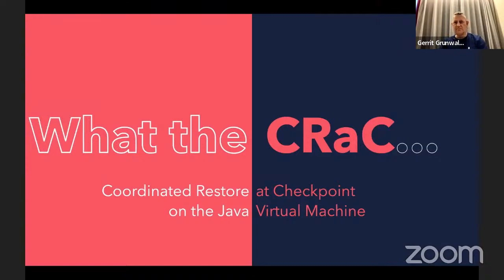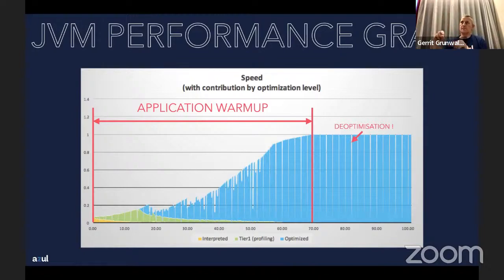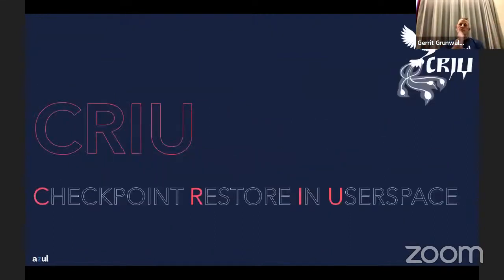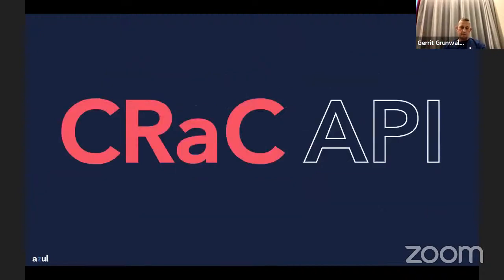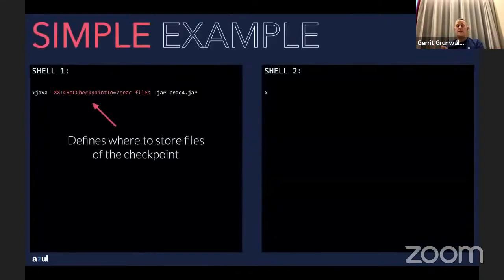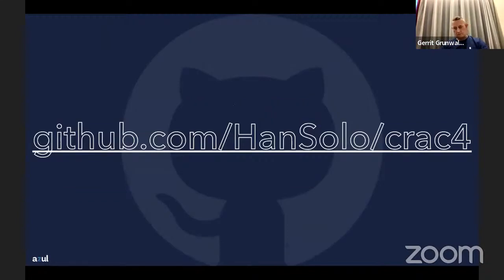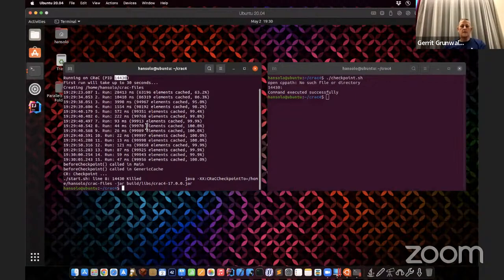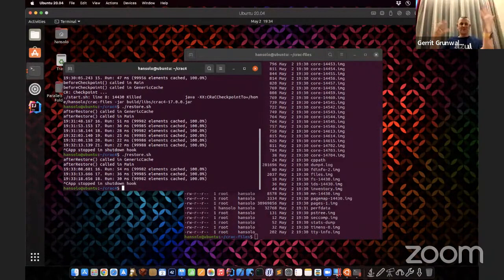Java on CraC: Lightning Fast JVM Startup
Gerrit Grunwald talks about Coordinated Restore at Checkpoint.